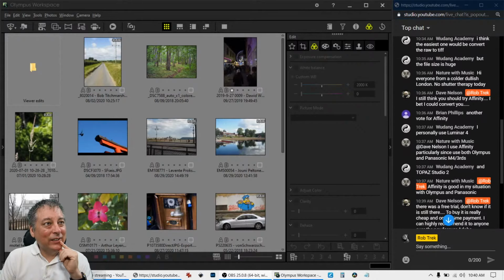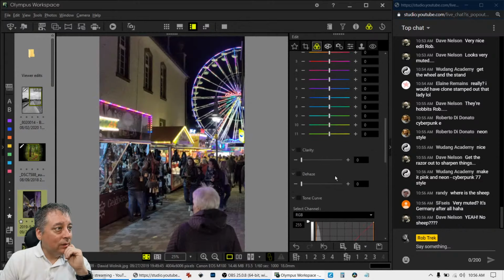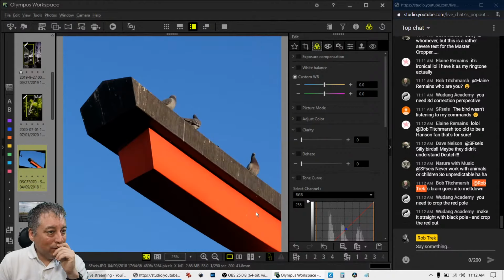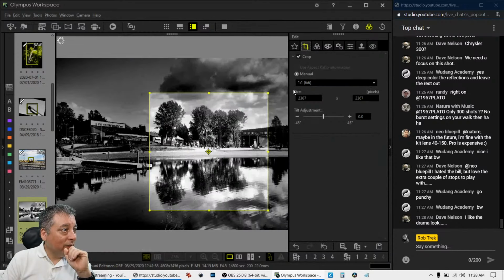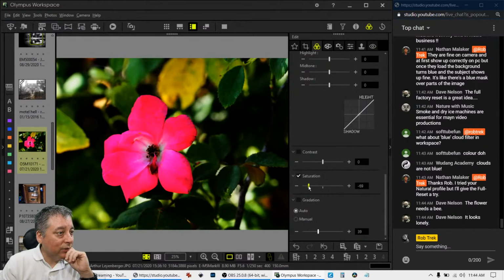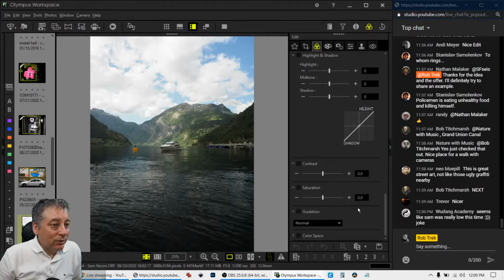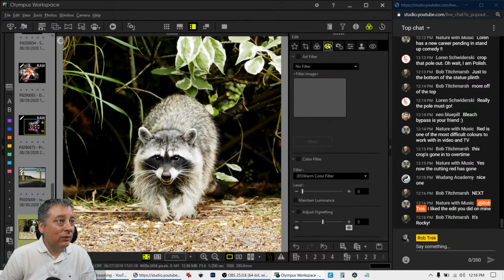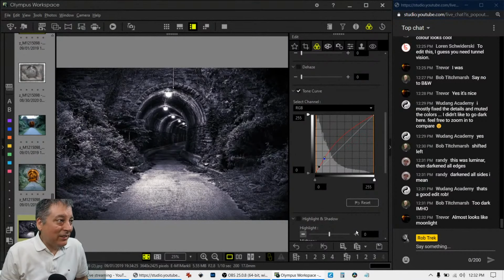I Edit Your Picture or You can Edit Mine - LIVE! ep. 30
I do live stream photo edits every week where I edit your pictures using Olympus Workspace.  You can also edit one of mine and I'll share your edit in the stream!

You can support my live streams by buying me a coffee. Thank you!

My eBay Link*: